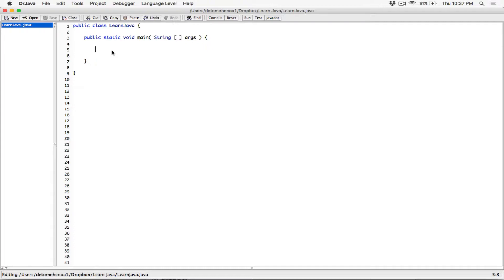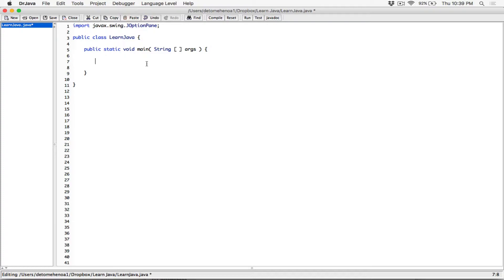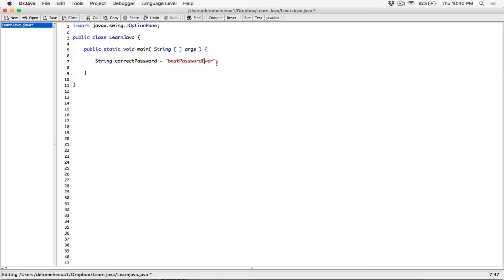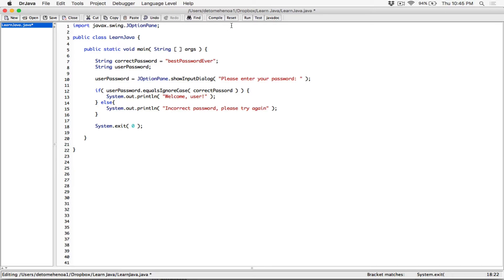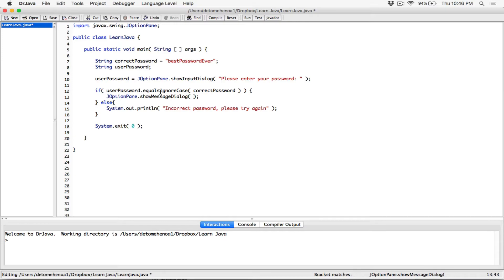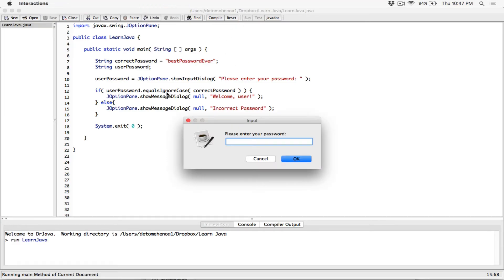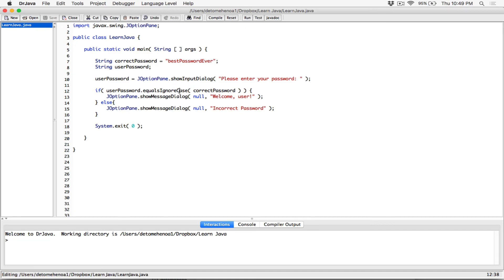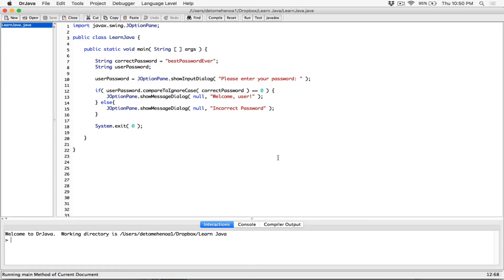95. equalsIgnoreCase(), compareToIgnoreCase() example program - Learn Java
Learn Java

95. equalsIgnoreCase(), compareToIgnoreCase() example program - Learn Java

Thanks 😊